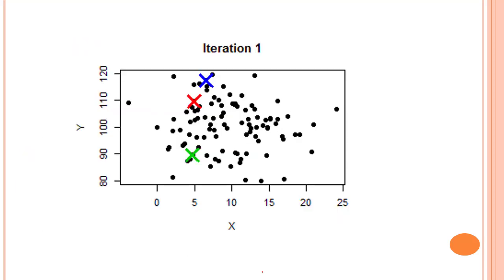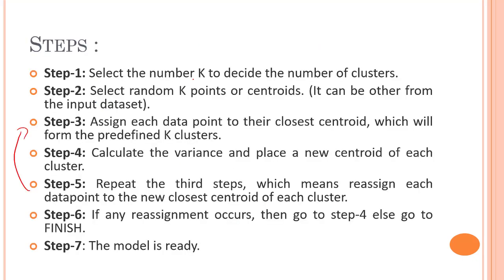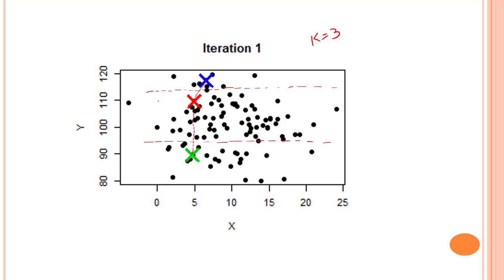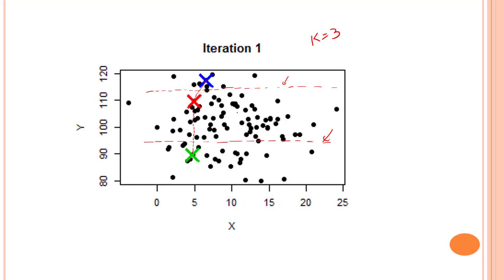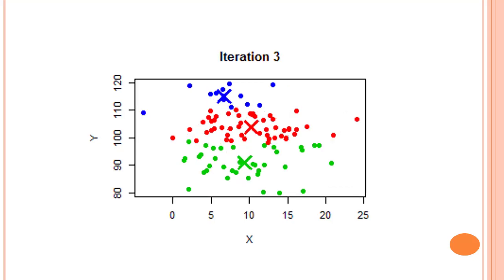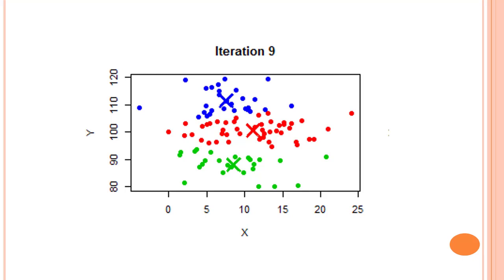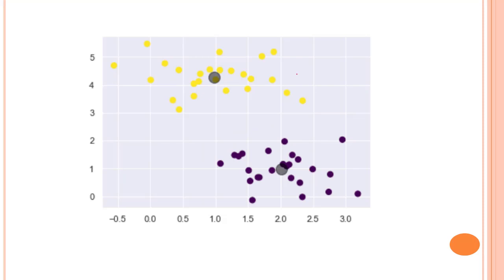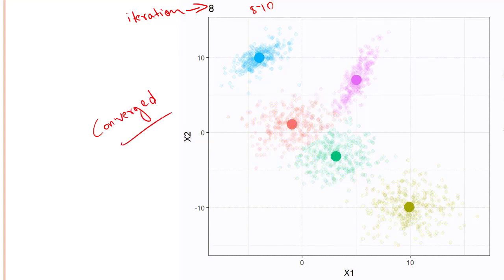#110 - K-Means Clustering Part 2 | Free Machine Learning Course